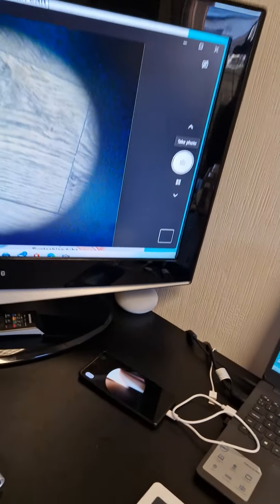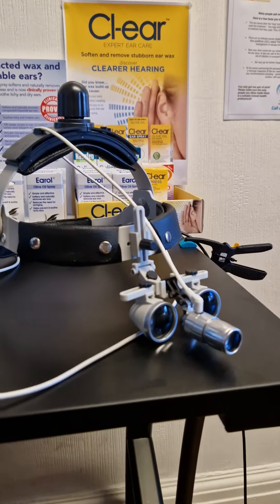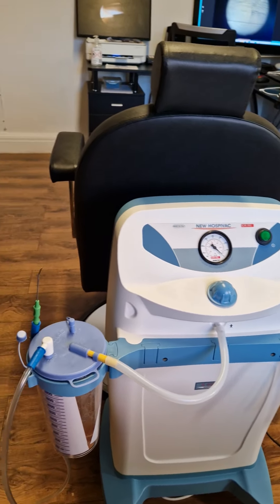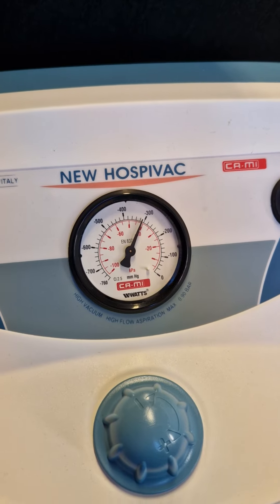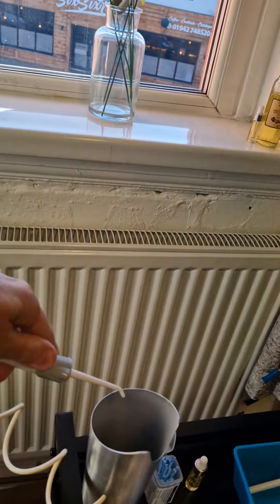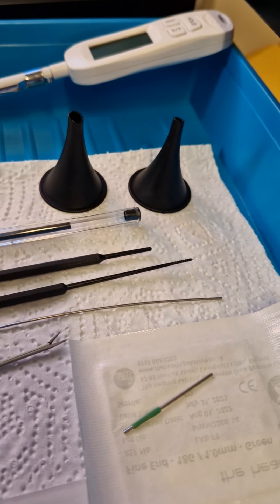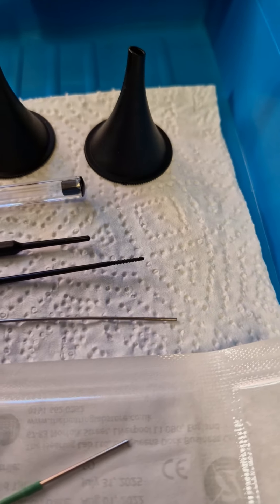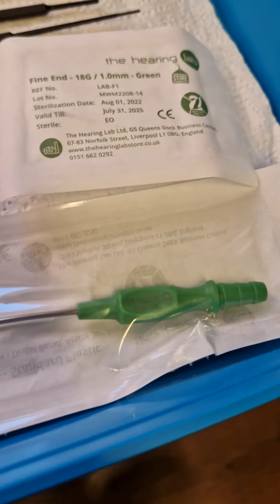Ear Wax Removal - how is it done?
A quick tour of our clinic to give you an insight into how the procedure is done and the tools involved.